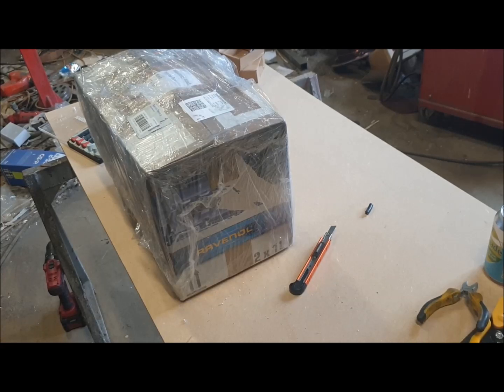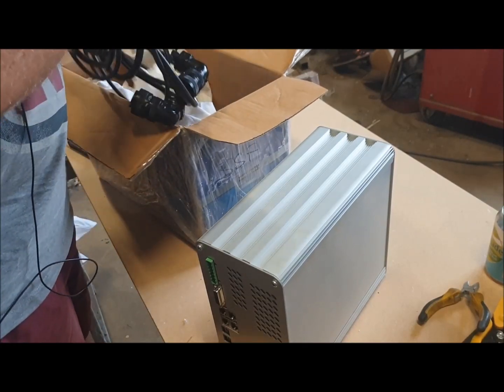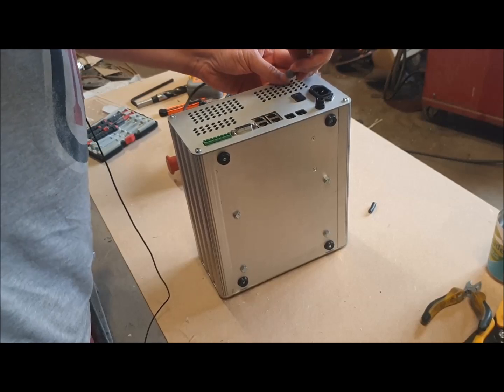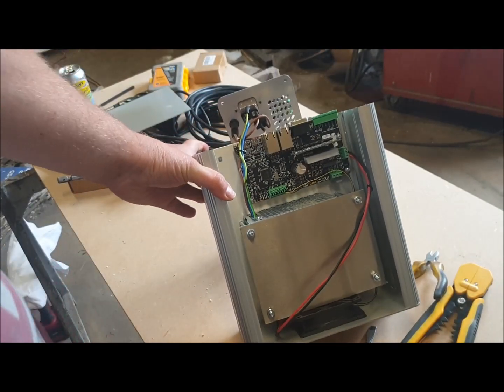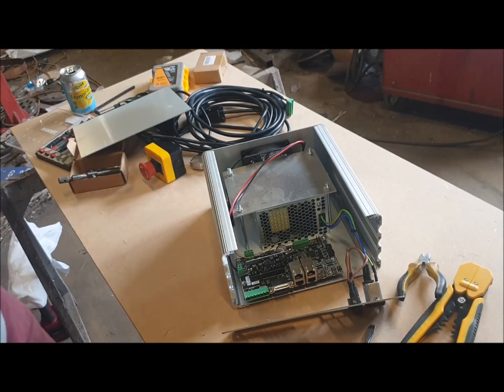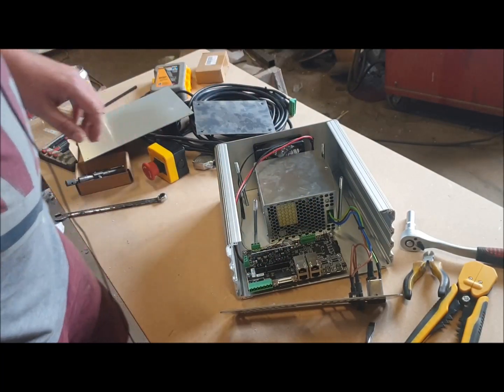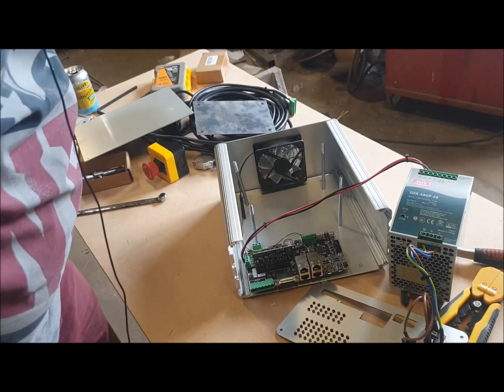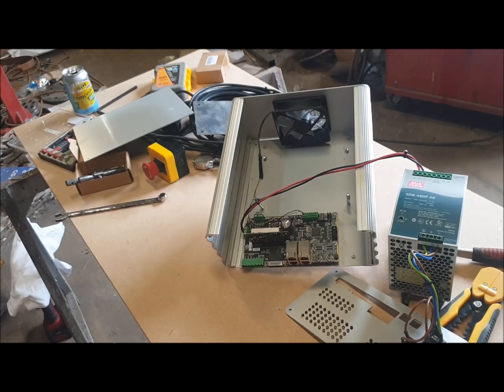Inside an OSW Open Sim Wheel. No FFB Simucube/Ioni problems.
My OSW (Simucube/Ioni) keeps losing FFB, sometimes after a few corners, sometimes lasts a few laps. I'm getting over voltage errors in Granity.

Granity suggest potential issue with the regen circuit, and balast resistors. So I take a look inside to investigate further and show you what's there. I'll post a follow up video at some stage when I've found and fixed the problem.